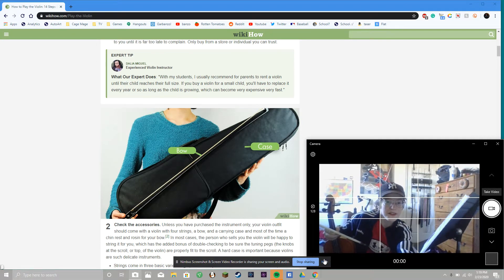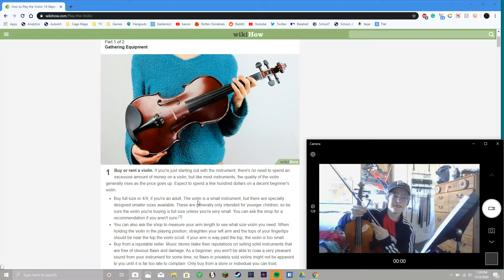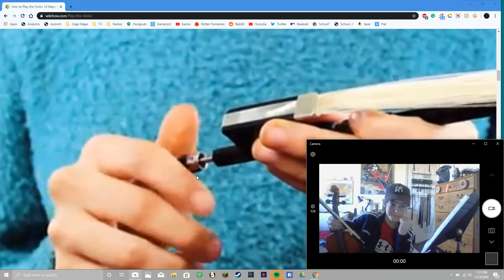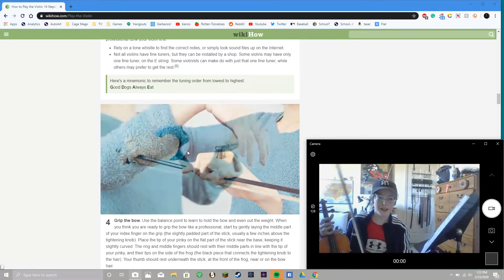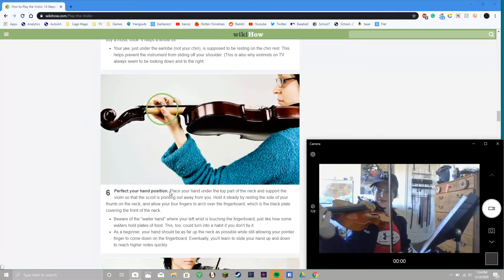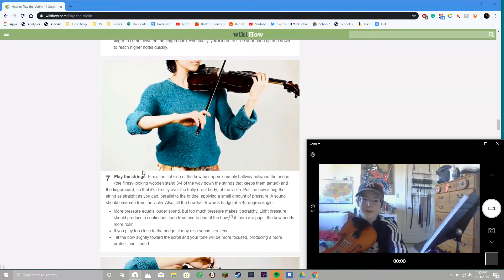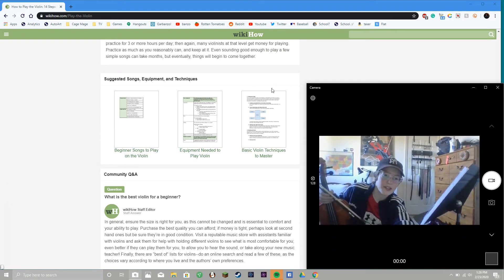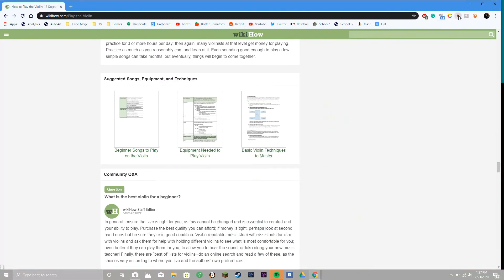Violinist reacts to WikiHow Violin How-to!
Hi! I am Harry, or orpheus, I been playing violin for almost 10 years, and I watched a wikihow on how to play!